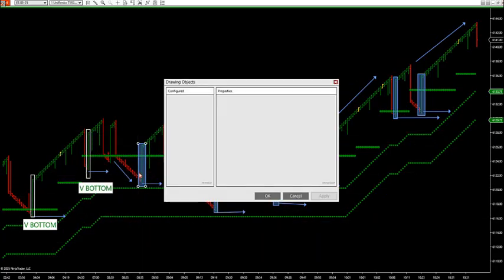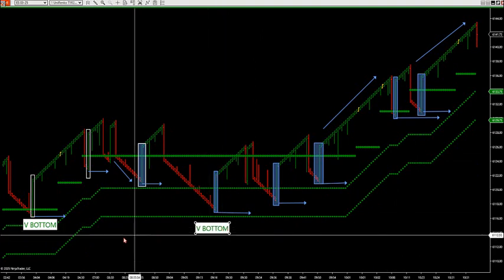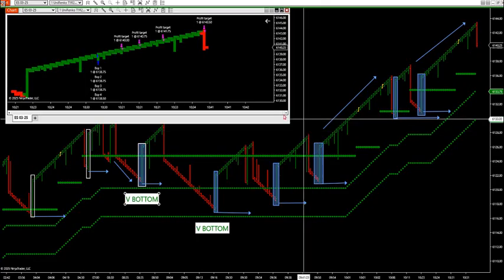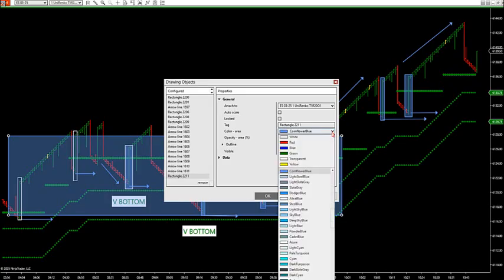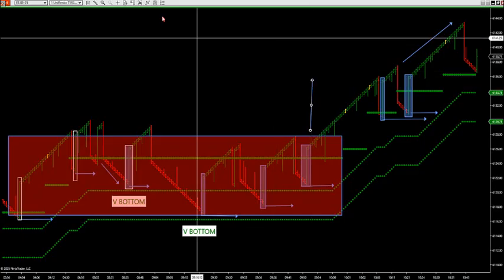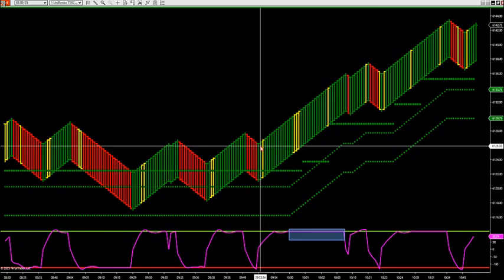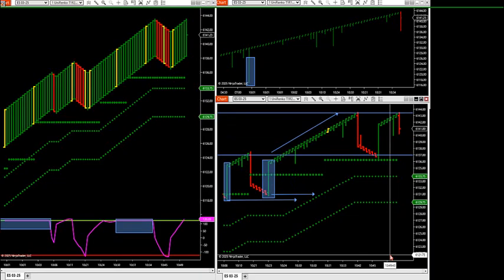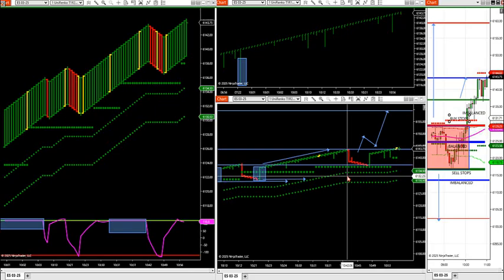1-31-25 How ToUse The LG2 Strategy With Market Profile Targets DayTradingTheFutures.com